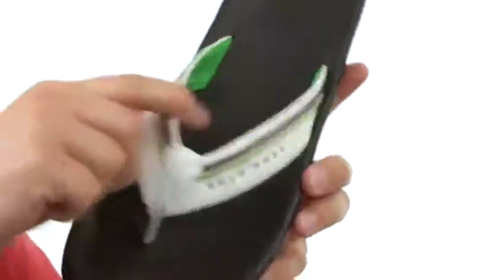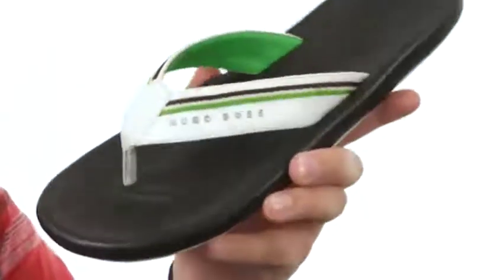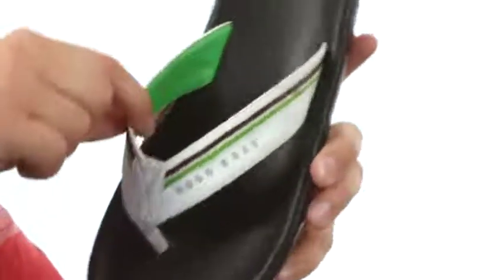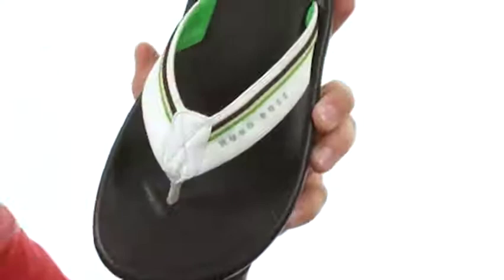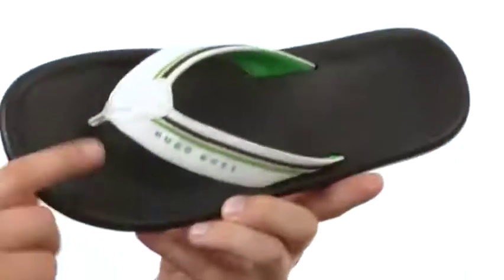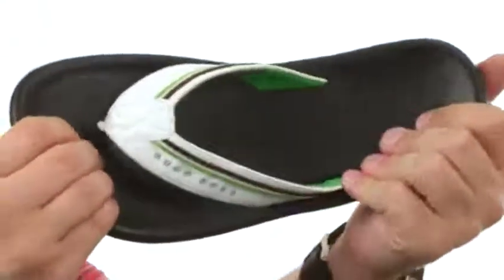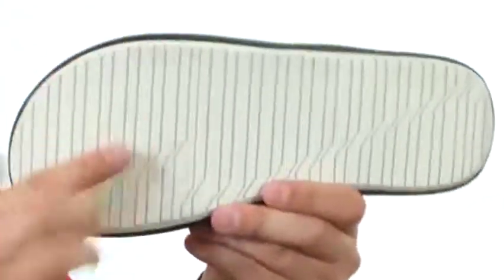Giày xăng đan BOSS Hugo Boss Shorline Fresh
Thể hiện phong cách thời tiết ấm áp của bạn trong dép sandal tươi Shorline hiện đại. Khăn trải bàn và tổng hợp trên. Khung ngón tay.